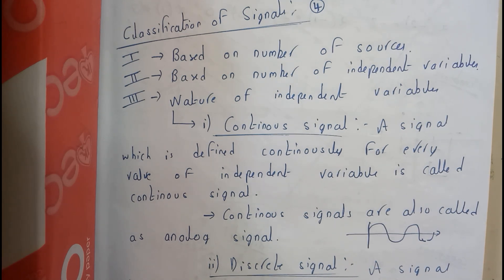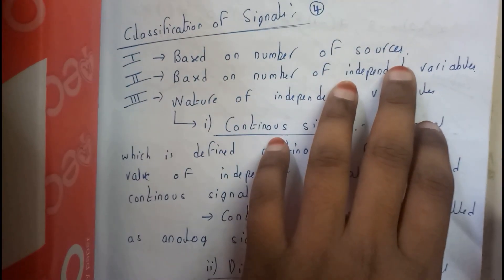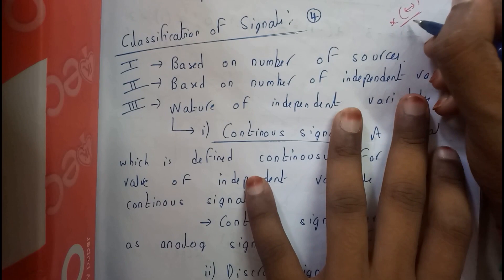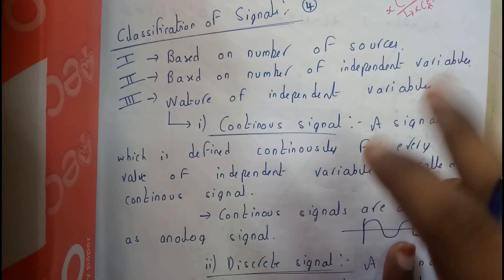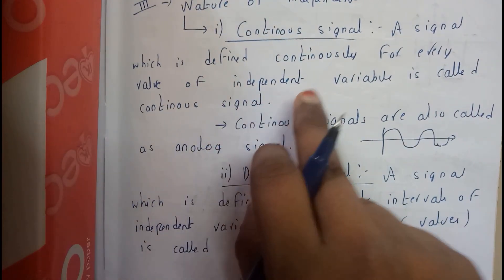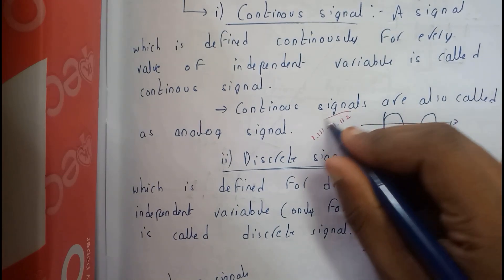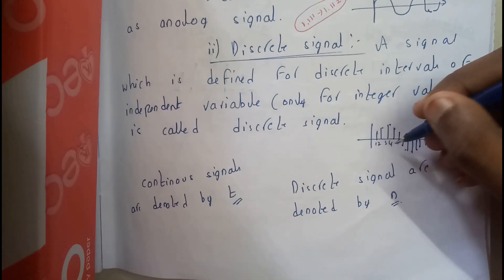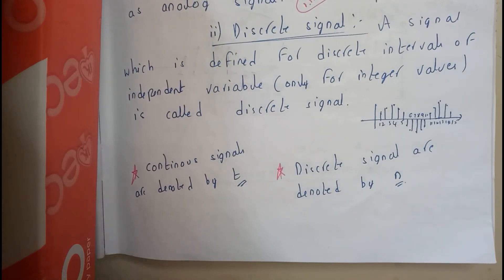4 Classification of signals ||SS ||SEM 4